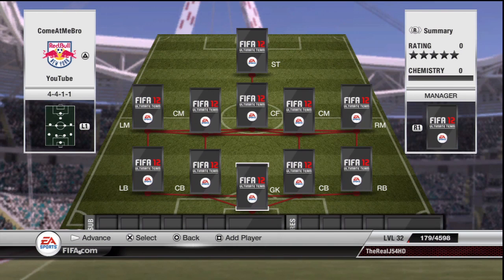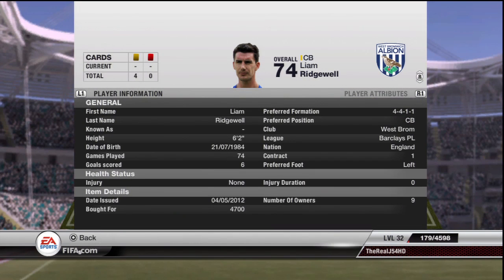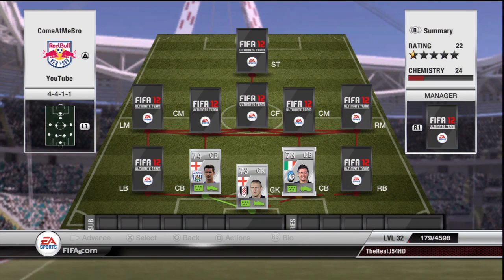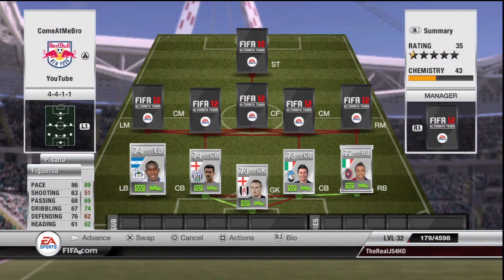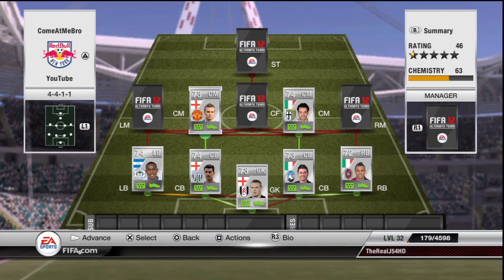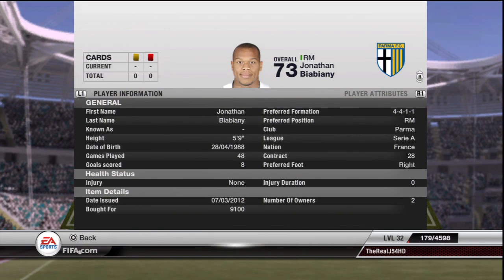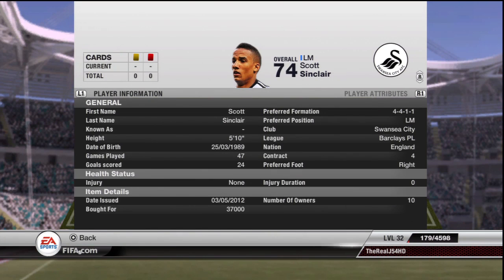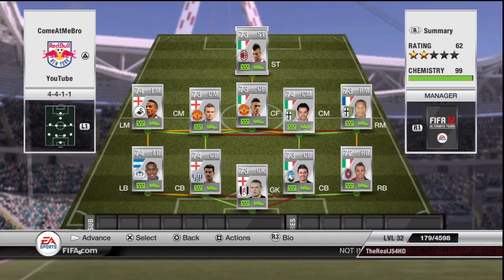Fifa 12 Ultimate Team Hybrid Squad Builder!! Beast SILVER Hybrid!!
400 likes would be class! :D Music I use in my videos are provided by NCS.

K-391 - Earth

Killercats - Kaibu